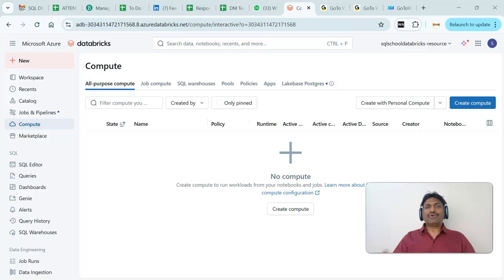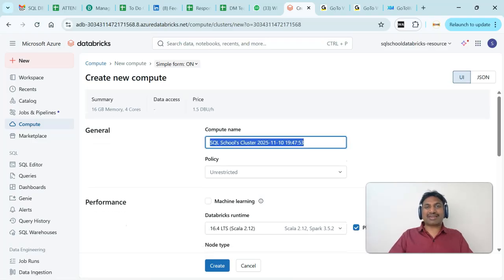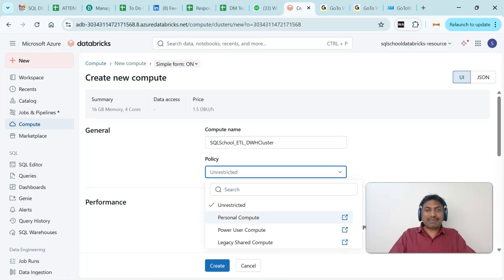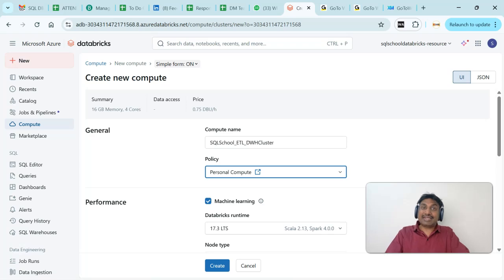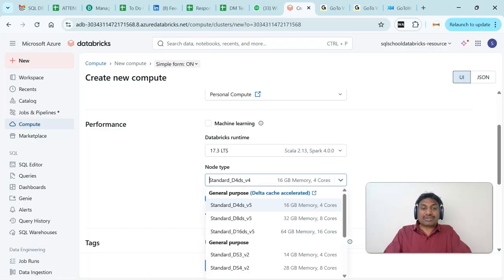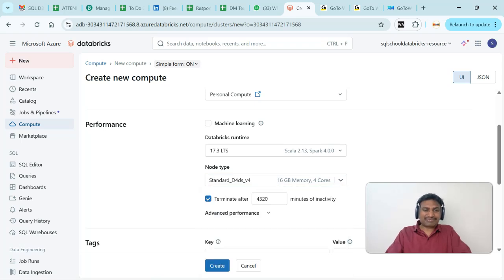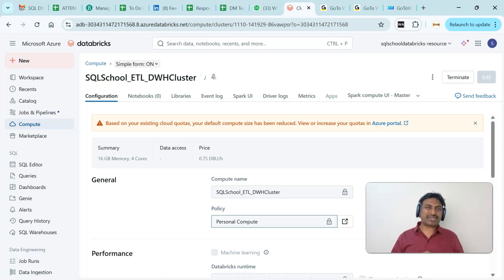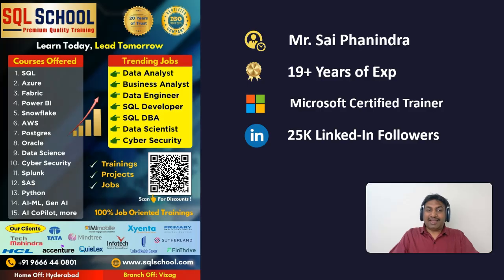How to create Spark Cluster Instantly in Azure Databricks?